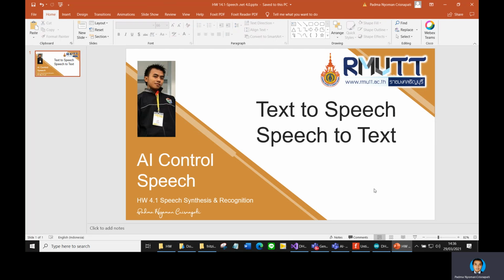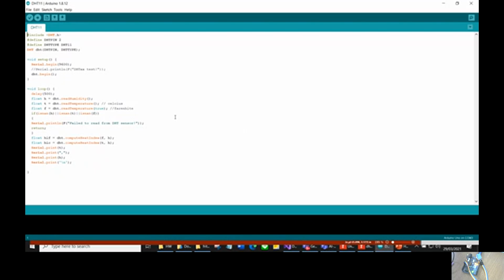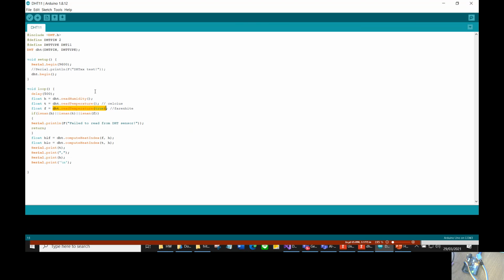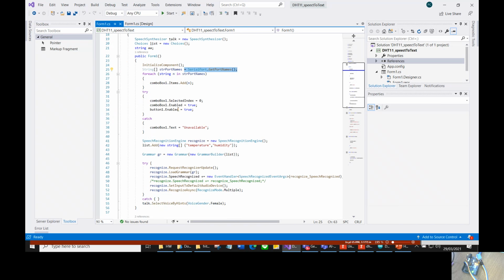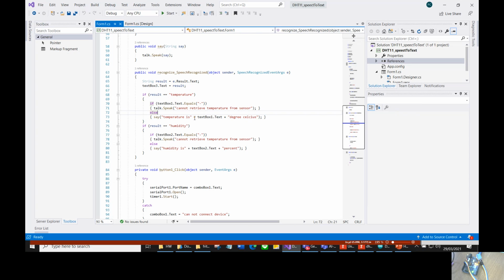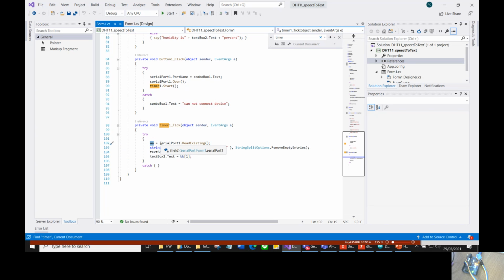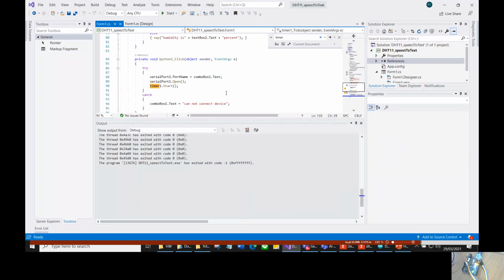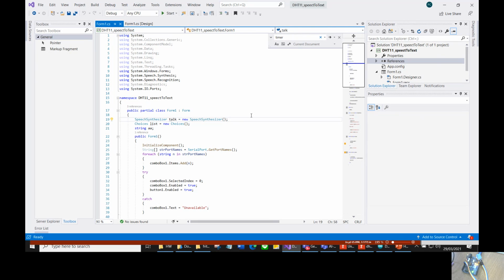AI HW Speech Synthesis & Recognition